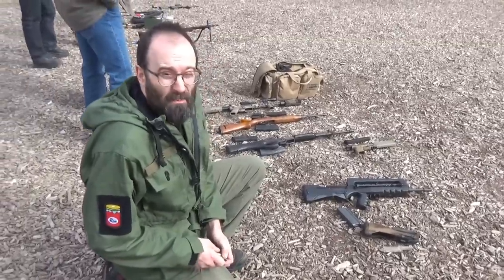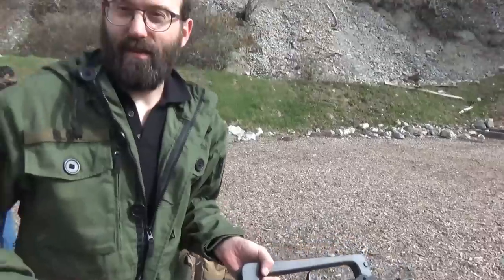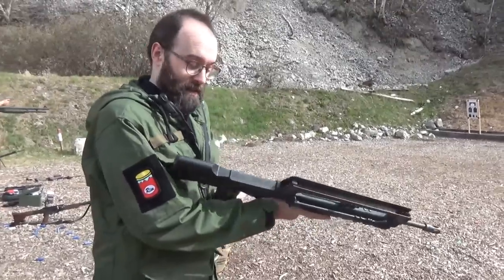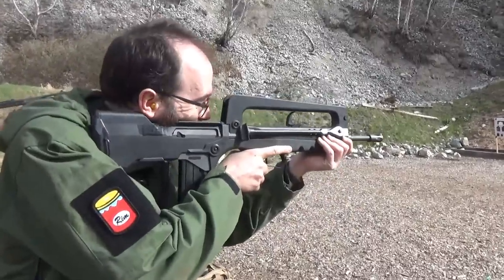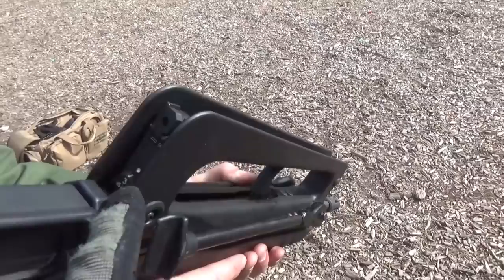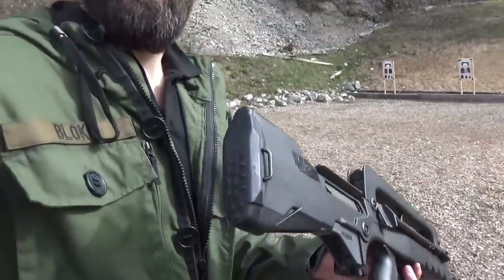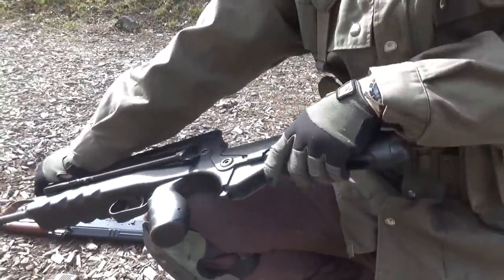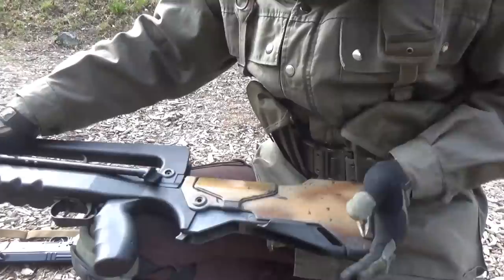French FAMAS Bullpup With / Without Military Buffer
Mike gets a chance to have a go on a factory semiauto FAMAS bullpup rifle owned by the gentleman behind the HACH Helvetic Arms Switzerland channel

The question is: does the military buffer, which is omitted in the factory semi auto MAS 223, make any difference in semiauto fire? Having shot a military one full auto, it's lively, and I could imagine it being much more so without the buffer. But what about semiauto?